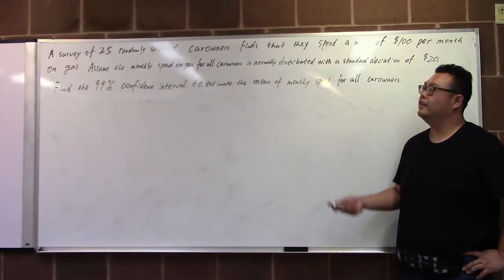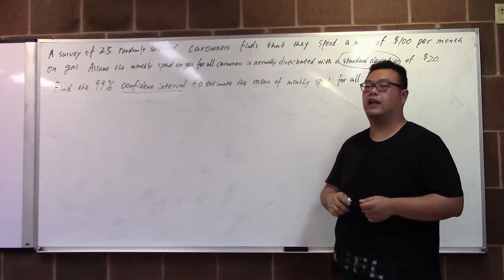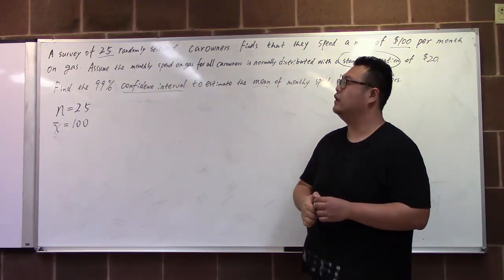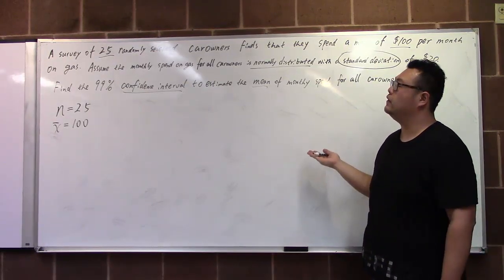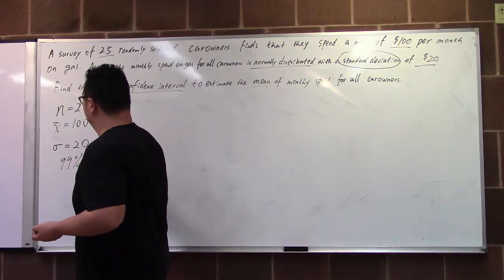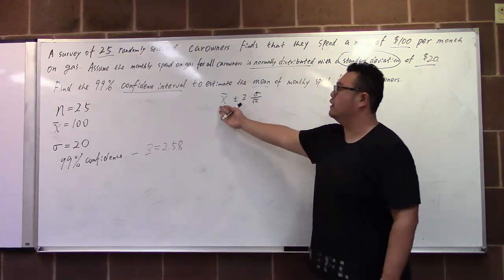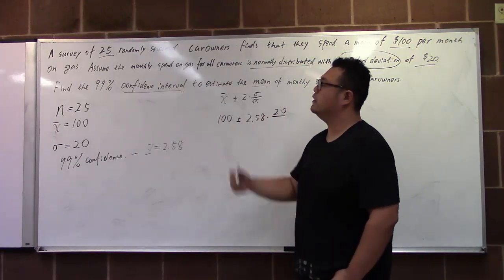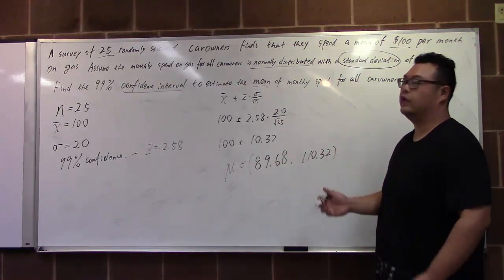The Confidence Interval for Population Mean with the Z Distribution